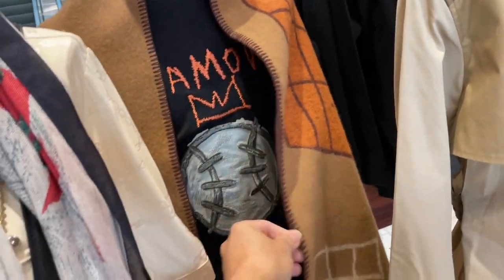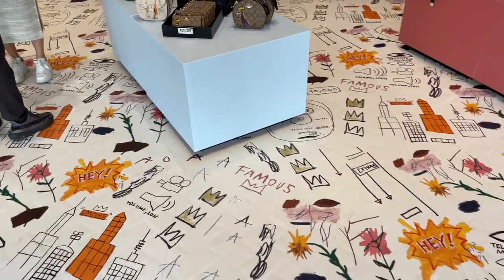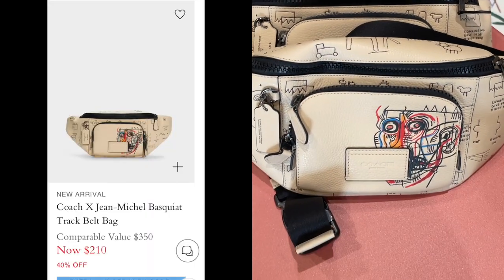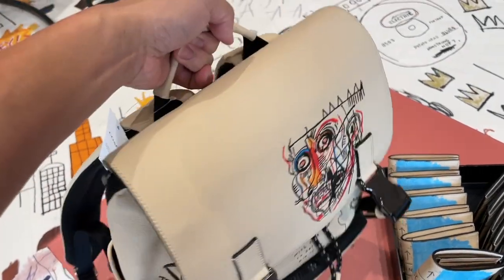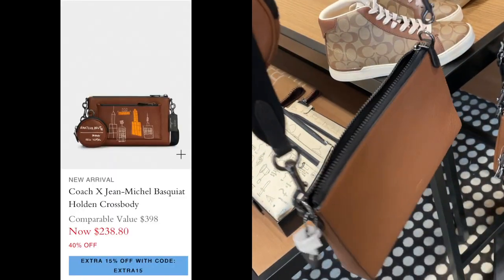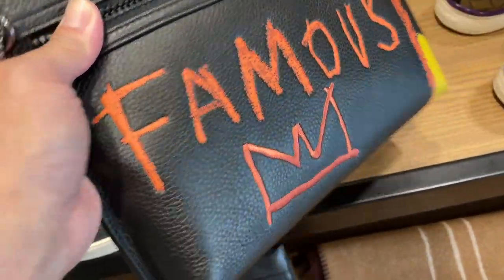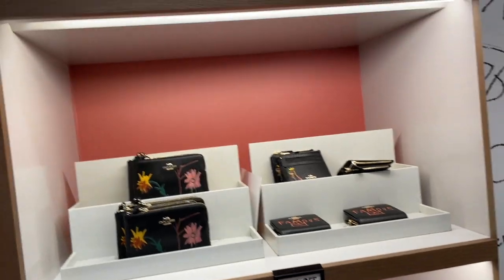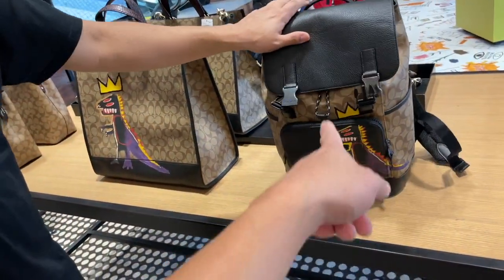Coach x Basquiat First Day Launch 40% plus 15% off Shopping Vlog